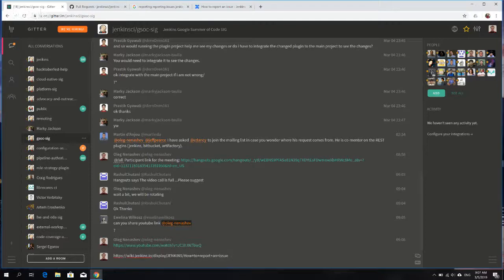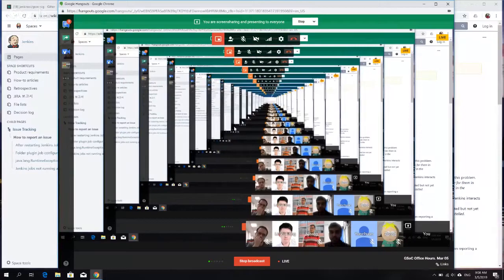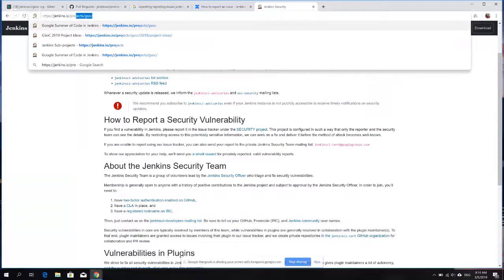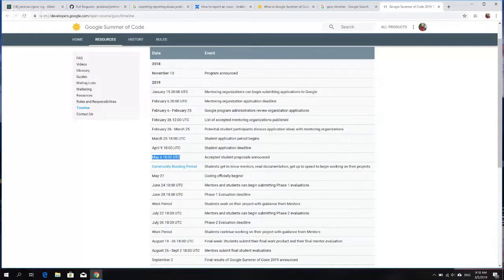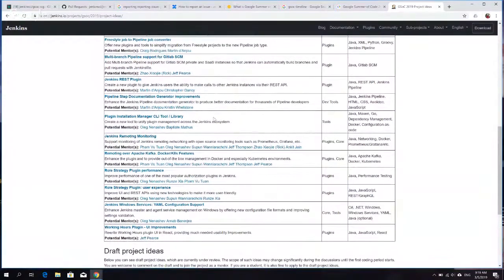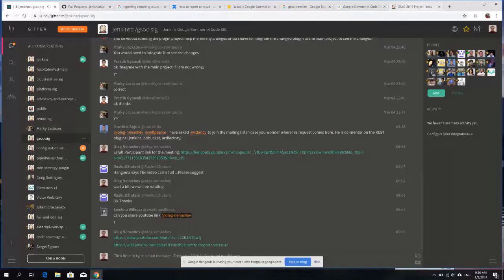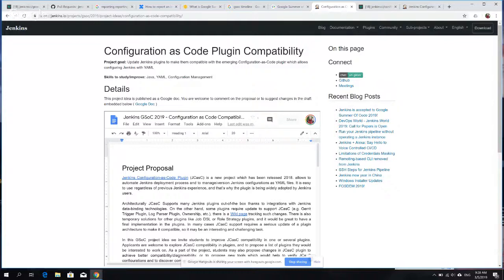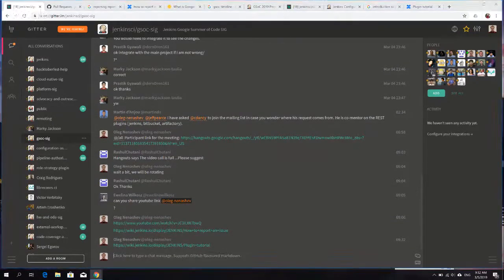GSoC Office Hours. Mar 05